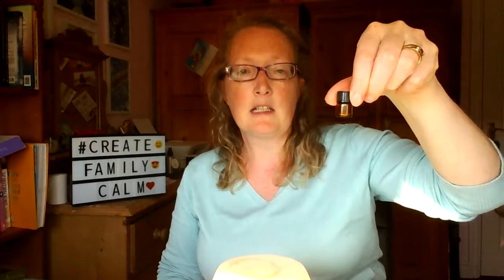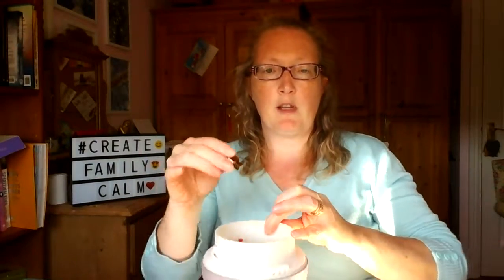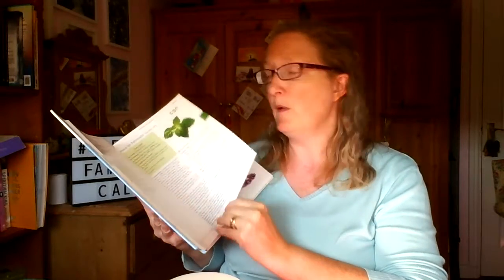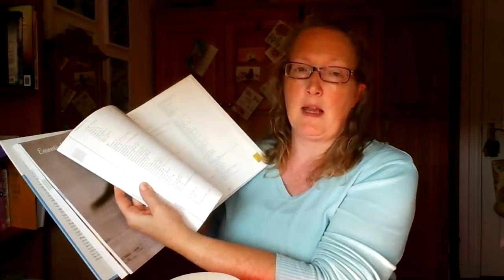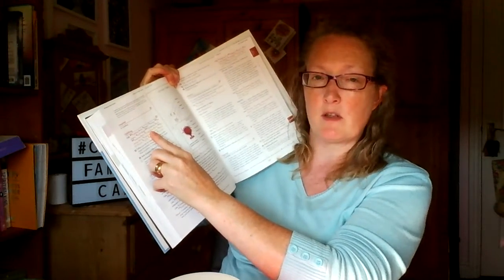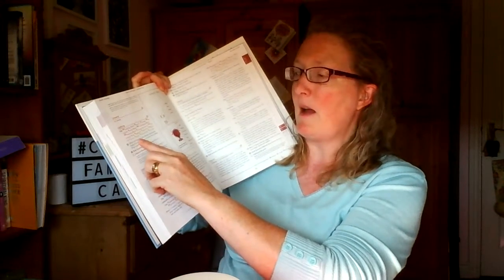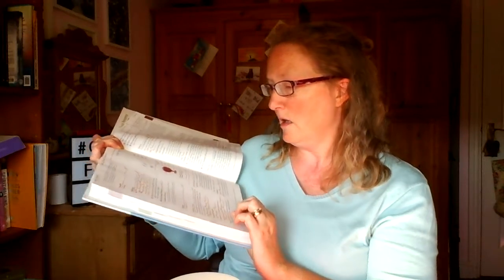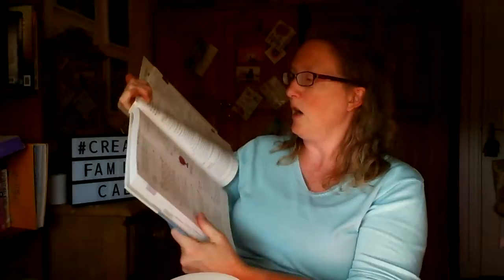the CFC trial onloan pack contents